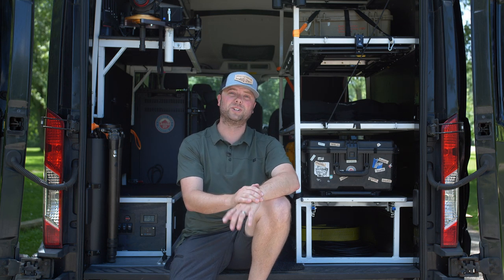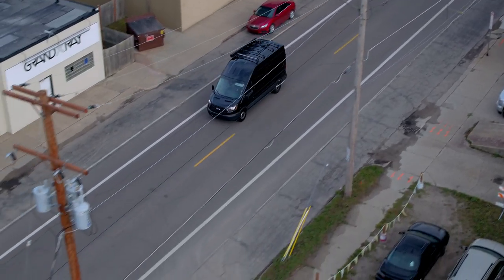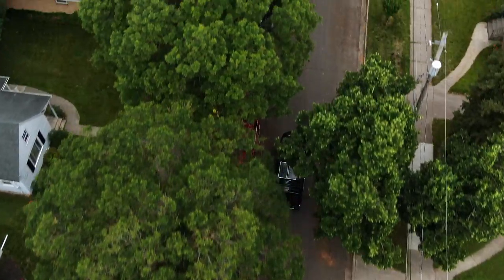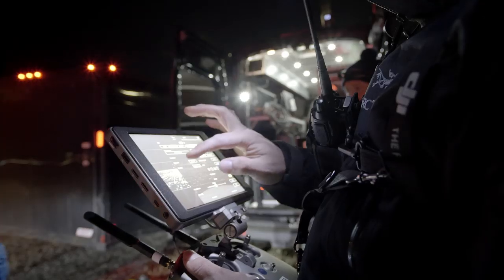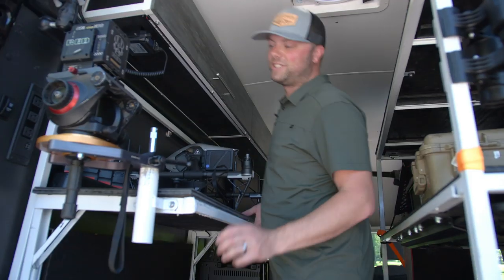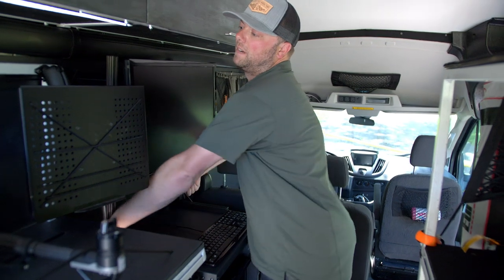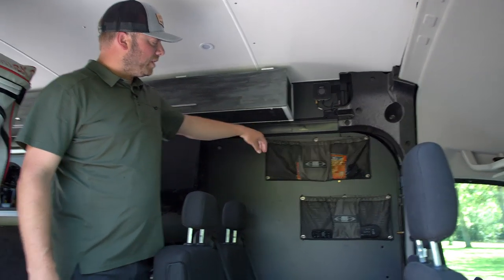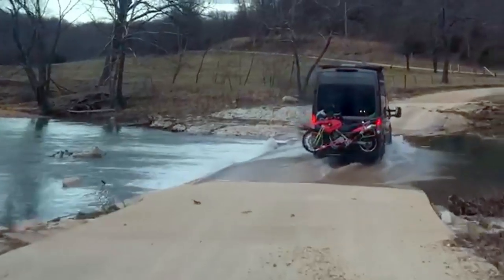Our Custom Video Production Van Tour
We've built what we think to be one of the best video production vans in the world. It's a 2015 Ford Transit and is equipped with modular shelves, a power system with solar and inverter, seating for 4, drone antennas and tons more. This is a walkaround tour of the ultimate van built for filming.

Feature list:
200W Solar
2000W Inverter
Custom battery powered data cart w/ PC and monitor
270 degree awning
Passenger seats
Modular shelving
LED lighting
Insulated with custom floors and ceiling
Slider shelves
Folding table
Frontrunner table
Drone antennas
Digital radio
Alternator charging
Inovativ Cart compatible horseshoe
Dometic refrigerator
Swivel seats
Sony headunit

And more!